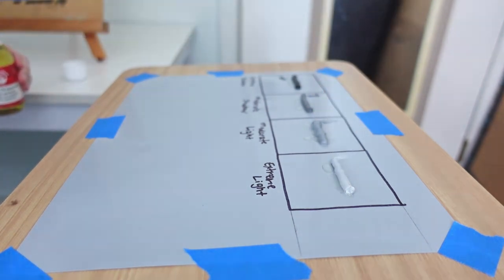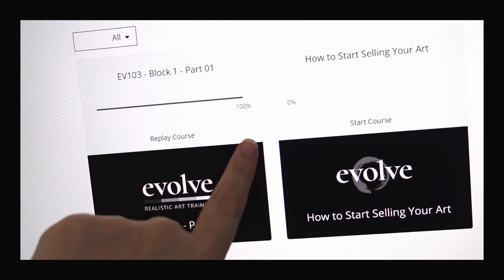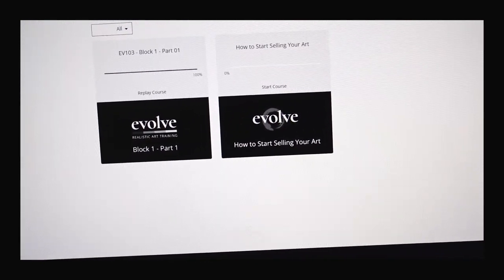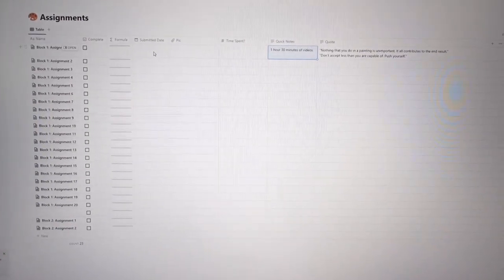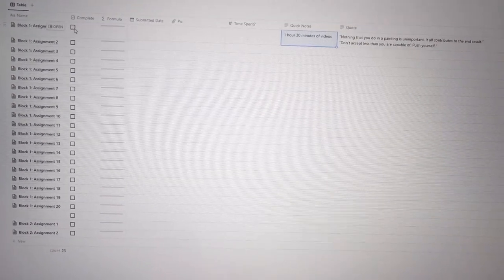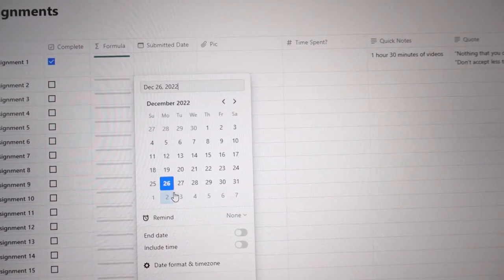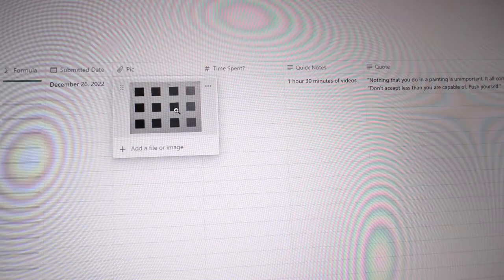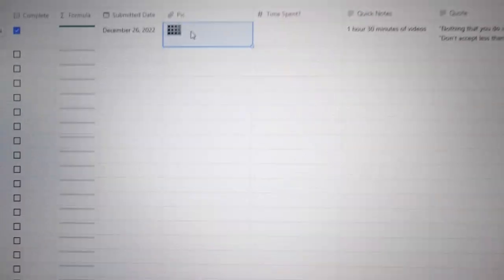Evolve Artist Studio Vlog #01 // Block 1 Assignments 1-3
These are my initial thoughts of starting the Evolve Artist Program and doing Block 1: Assignments 1-3. I can't wait to start making paintings next! Let me know if you're also doing the program or if you have any questions😊 More information below 👇